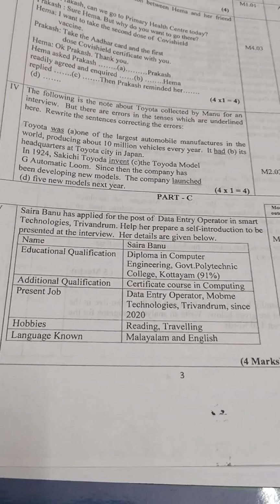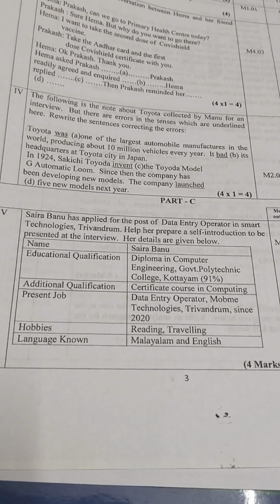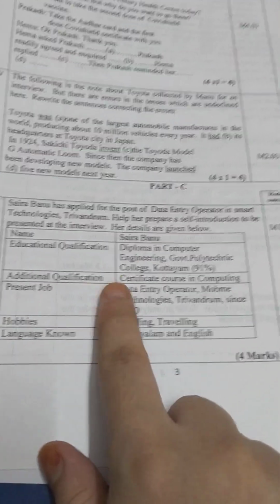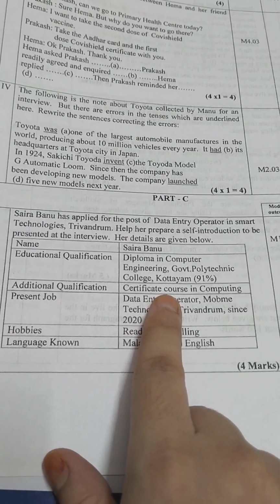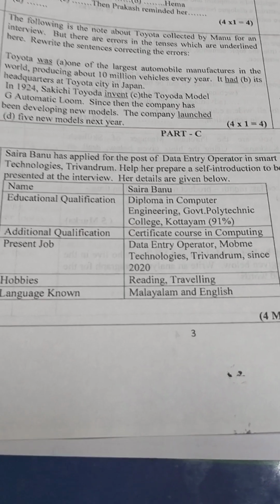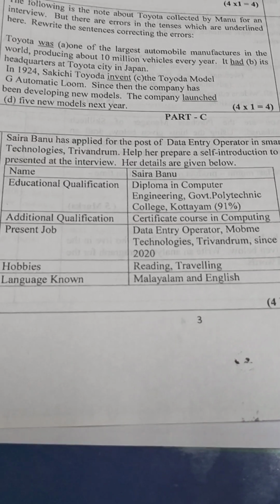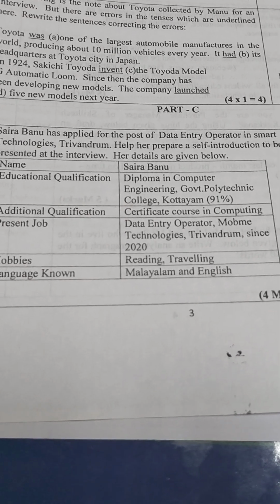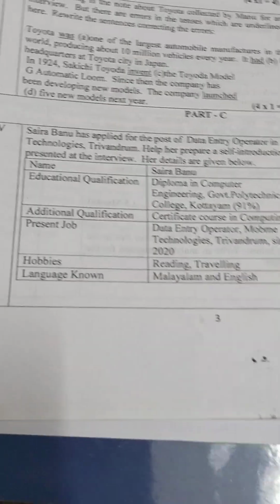part c discussed